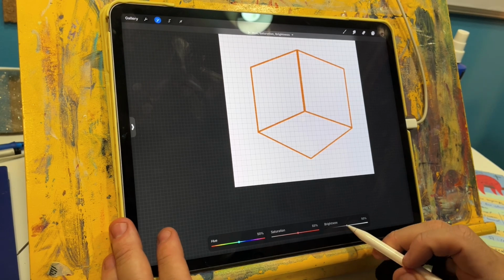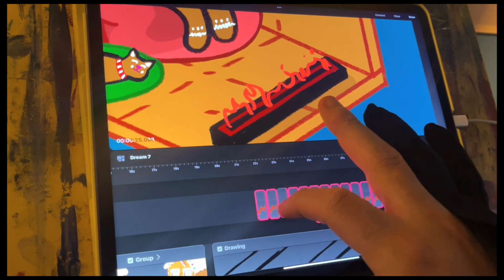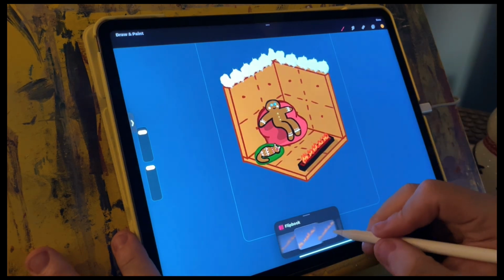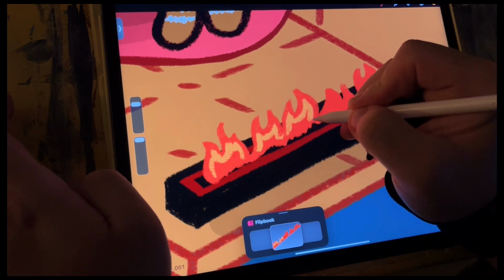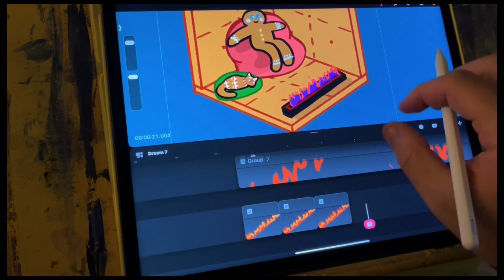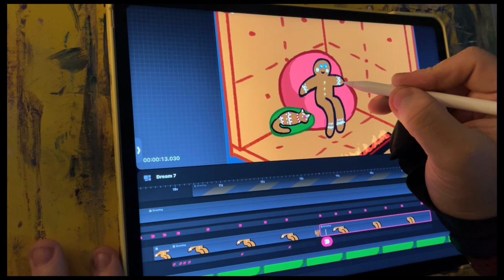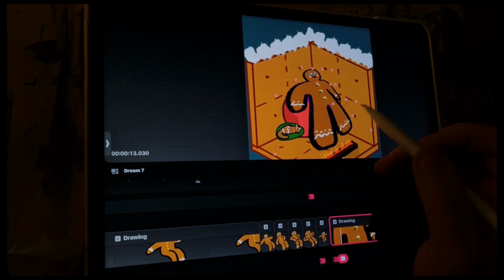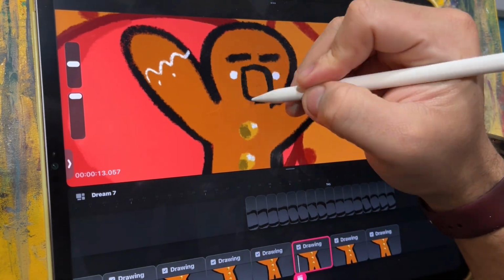Christmas Gingerbread Animation Procreate Dreams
Hello everyone, I’ve got a pretty abridged and informal first impression of Procreate Dreams. I’ve used the main Procreate App’s animation feature for over a year and wanted to get a quick word in.

Happy Holidays, Merry Christmas, Happy Hanukkah!

Procreate Dreams $20
Procreate $10
Lumafusion ($29.99 in Apple App Store)
Apple Pencil 2 $130
iPad Pro M1 Chip, 128 GB, 8GB Ram.

Procreate animation, how to animate, how to use procreate animation assist, procreate gif. procreate speed painting, Clip Studio Paint with Wacom Intuos Pro, procreate dreams, speedpaint